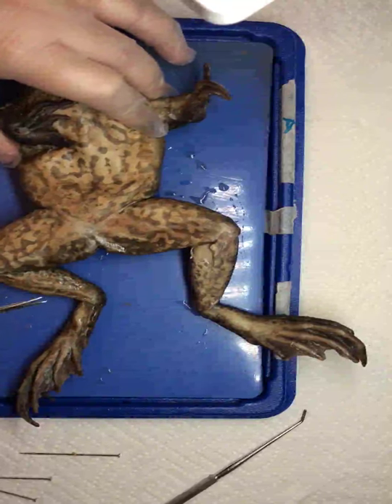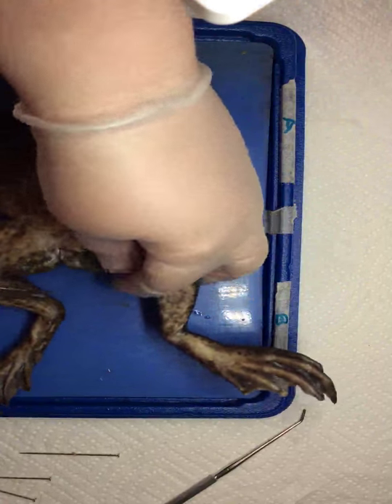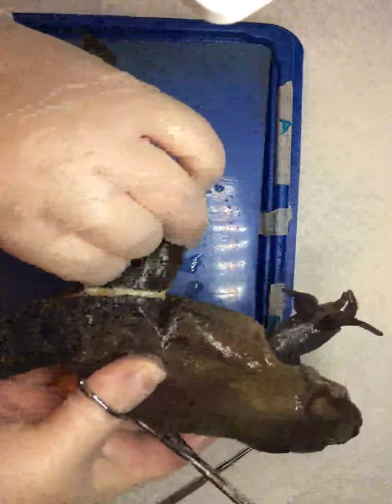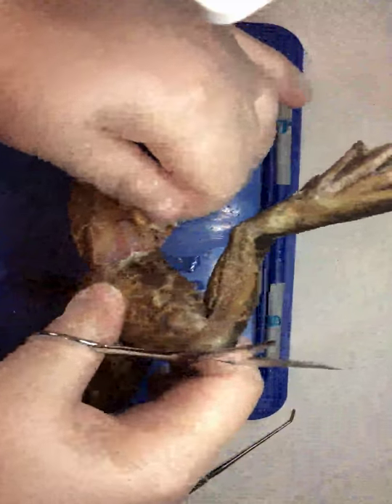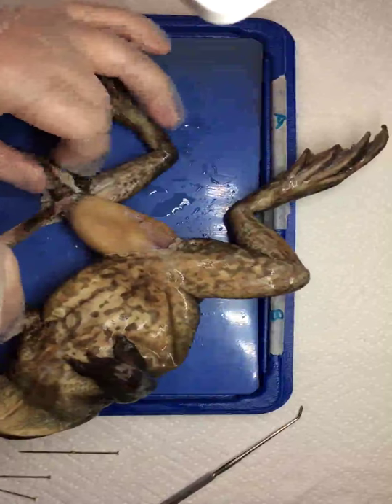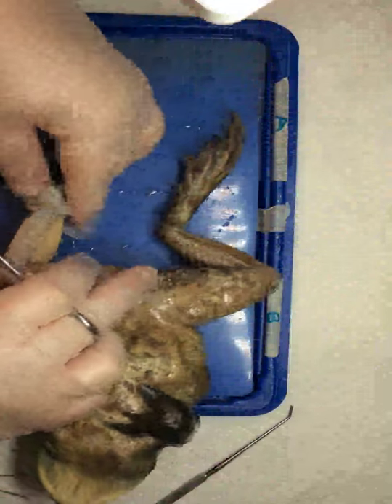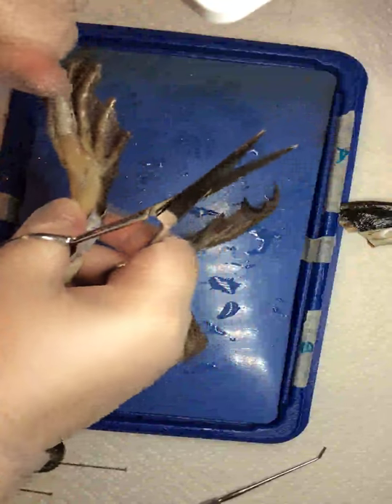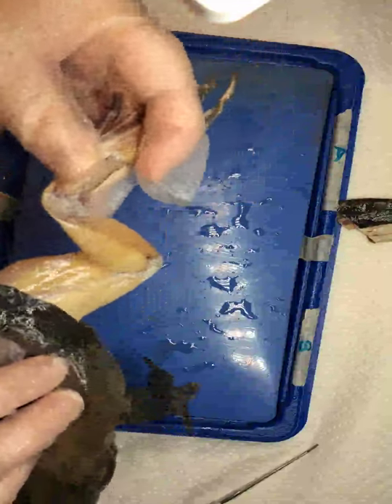frog legs p1compb